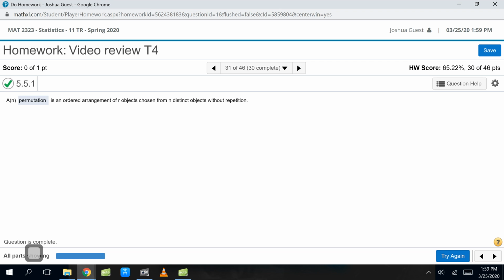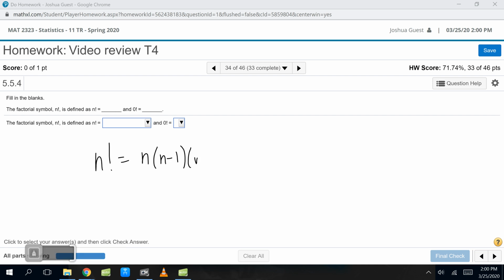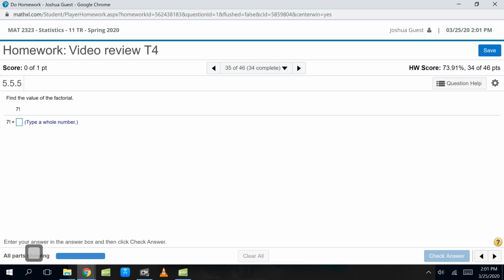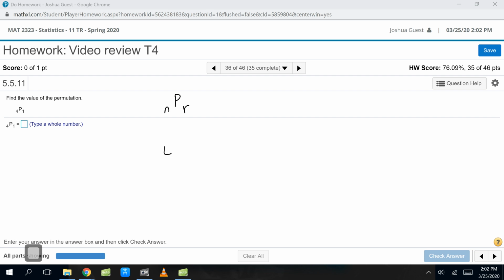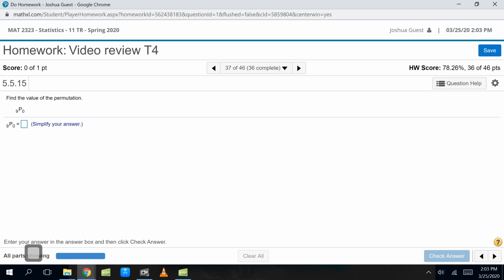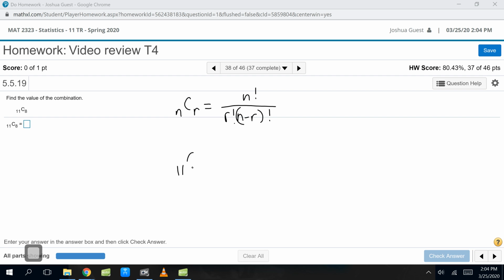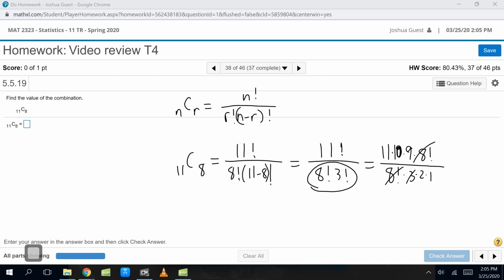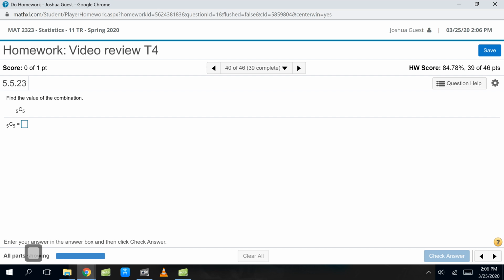Test 4 Rev 31 40